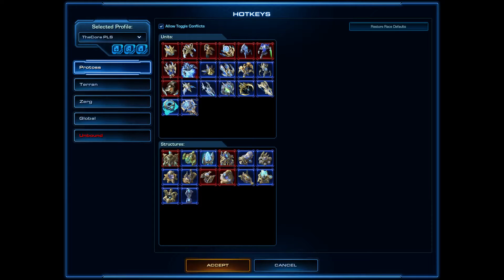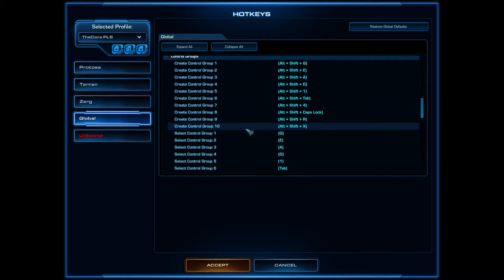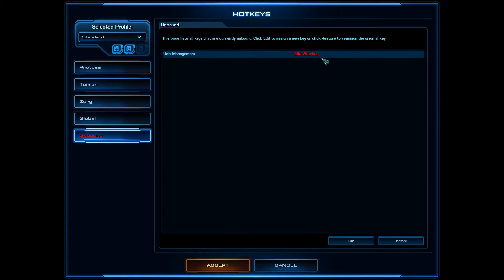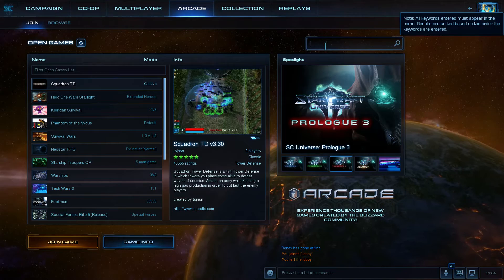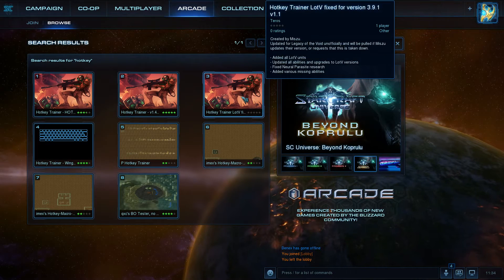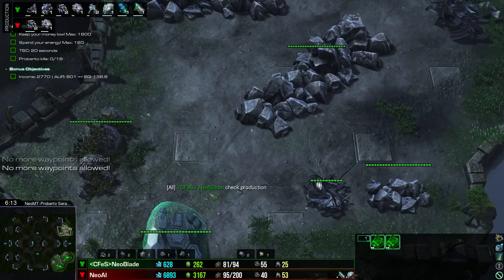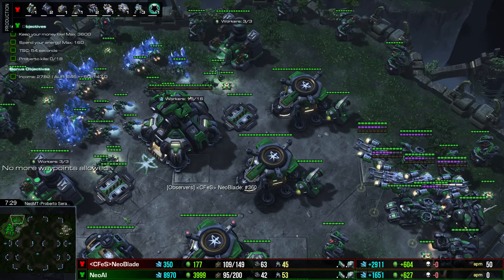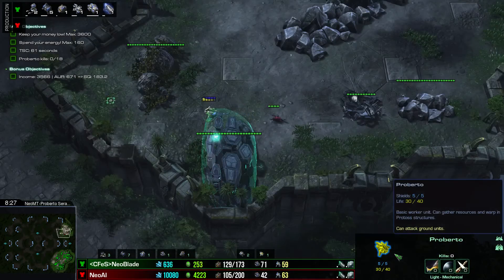Basic Mechanics: Cameras, Hotkeys and ControlGroups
!!! MUST SEE !!!

!!! OPTIONAL !!!